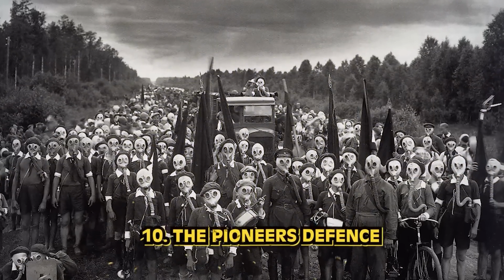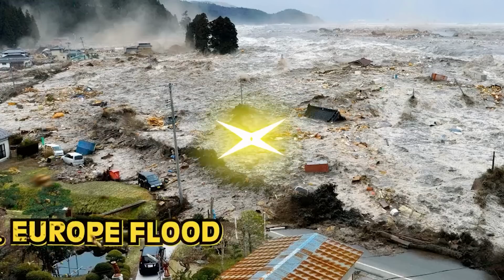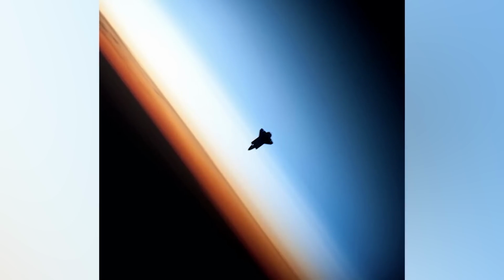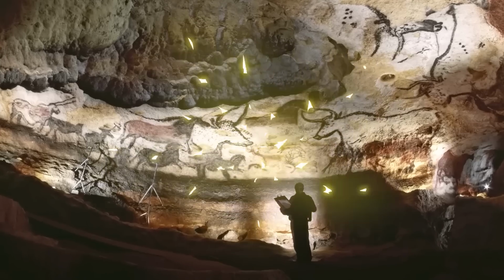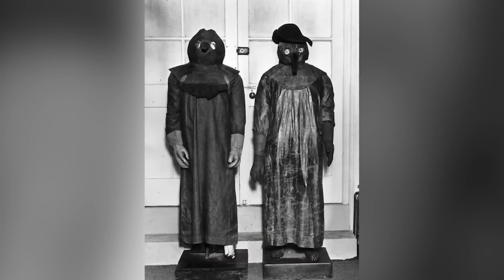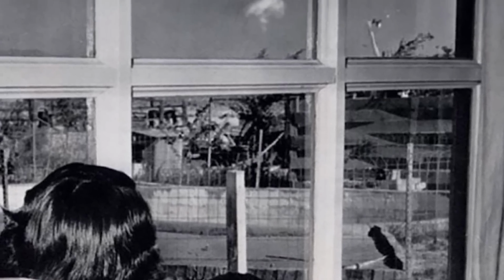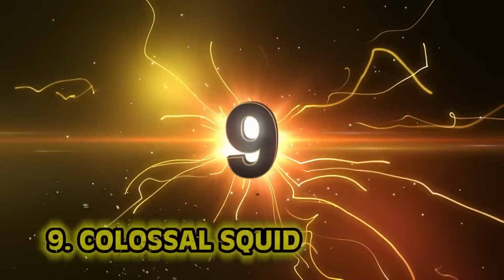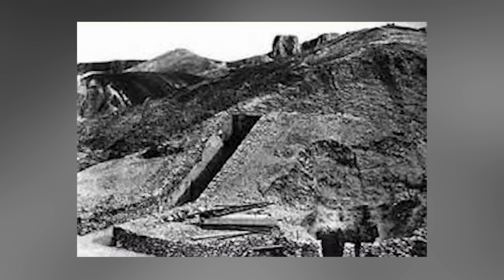Top 10 Unsettling Photos From History You’ve Never Seen Before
We are peering into the past today with some unsettling photos that are now relics of times gone. From eerie landscapes to disturbing portraits, these vintage photos will challenge your assumptions about the world around you. Join us today on Bumblebee as we countdown our Top 10 Unsettling Photos From History You’ve Never Seen Before!